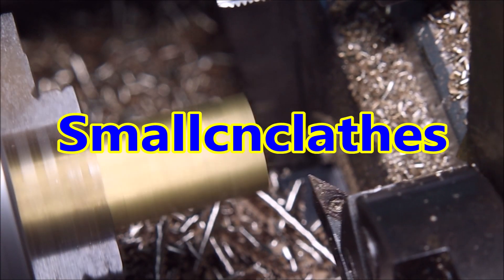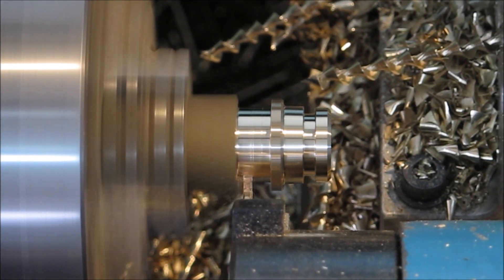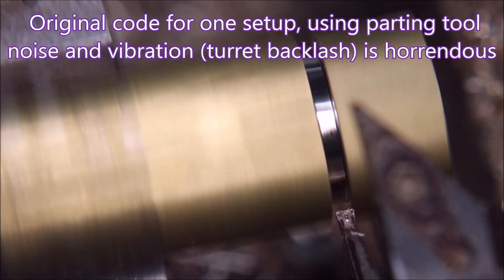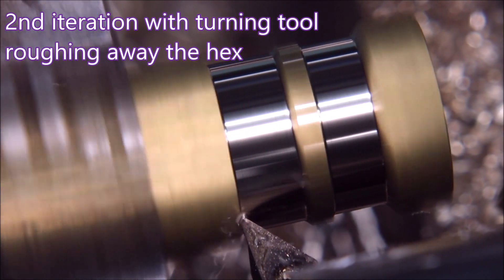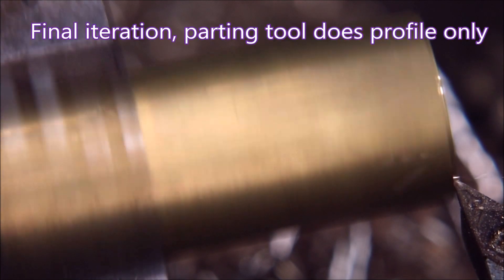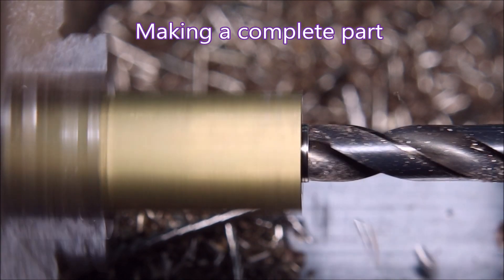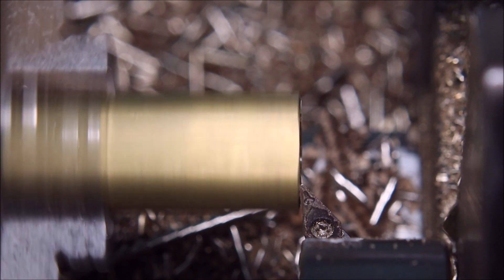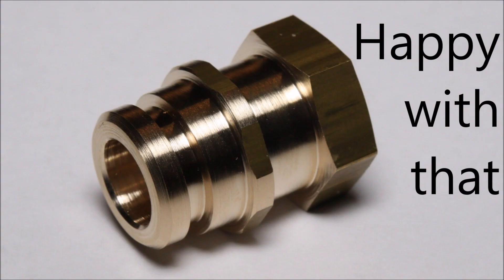More turning, less grooving saves time. Small cnc lathe, drill, tap, turn & groove, carbide inserts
ERROR: At 5.26 "just using 2" should be "just using one" Sorry, picked it up too late to fix.
I used to make this brass fitting, using 2 lathes to complete the required operations.
This video looks at 3 iterations of program to make it as quickly as possible using one cnc lathe with just 1/2 hp to get the job done.
Tooling includes a standard 10.0 stub drill, 8.0 boring bar with carbide insert and a straight flute 1/4" NPT tap. Turned using a 35 ° Sumitomo carbide insert with FC chipbreaker and a grooving tool with the Sumitomo ML turning-grooving insert.